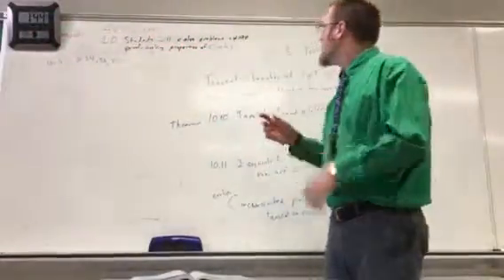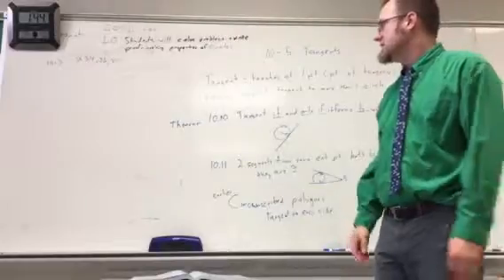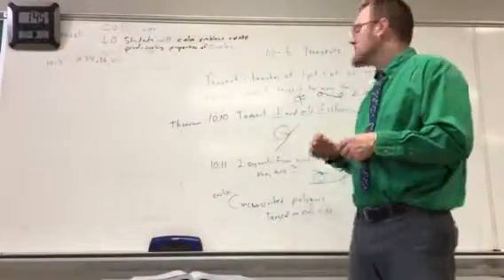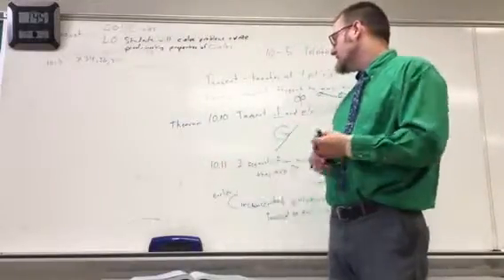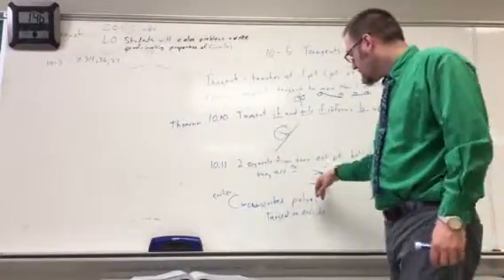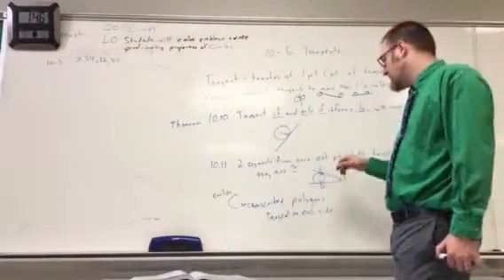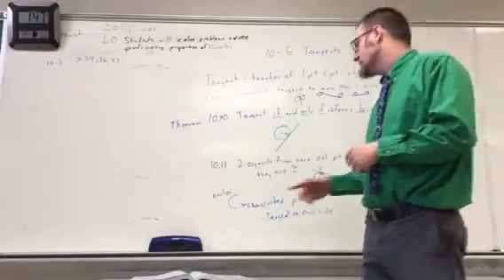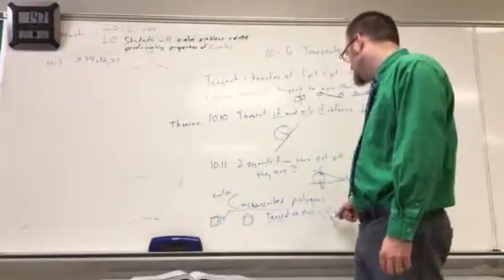Geometry Lesson 10-5